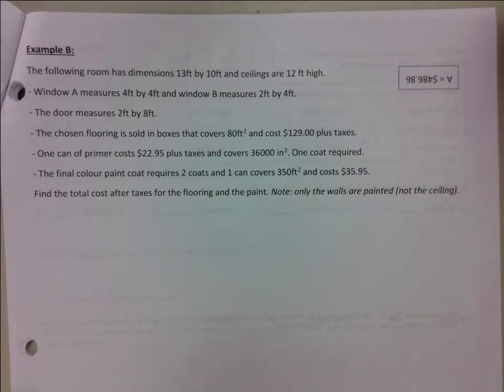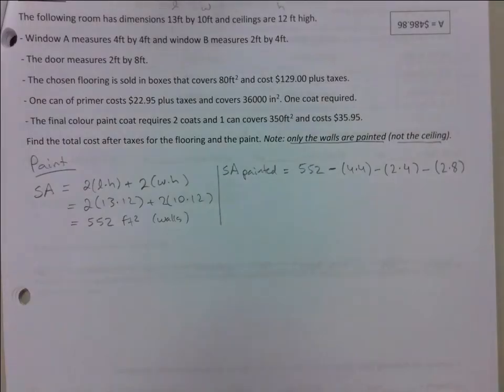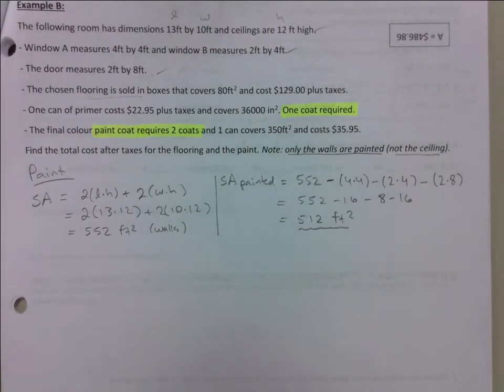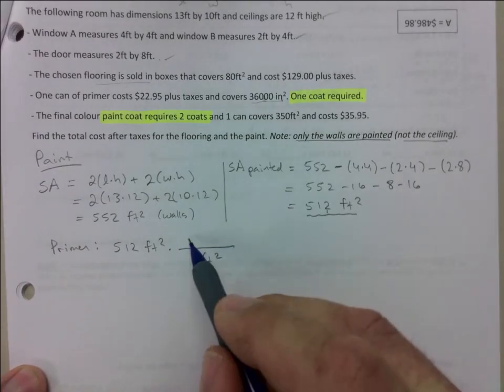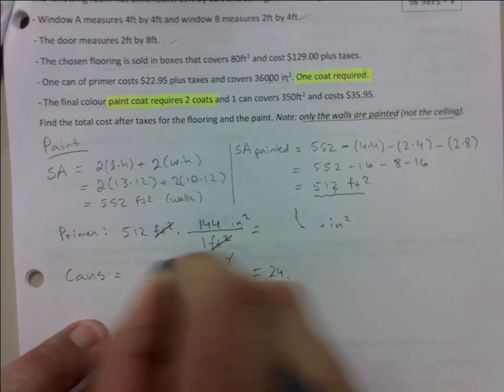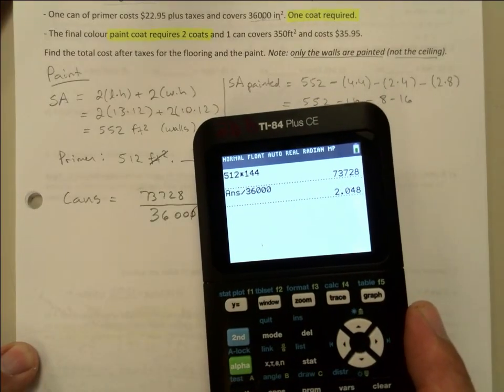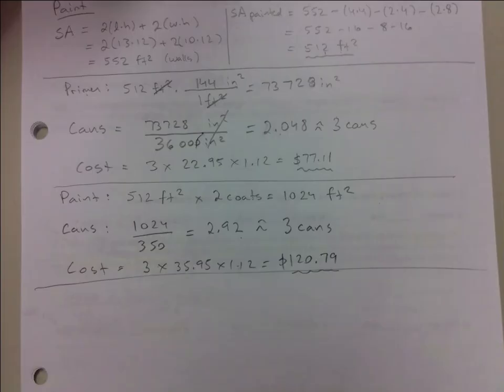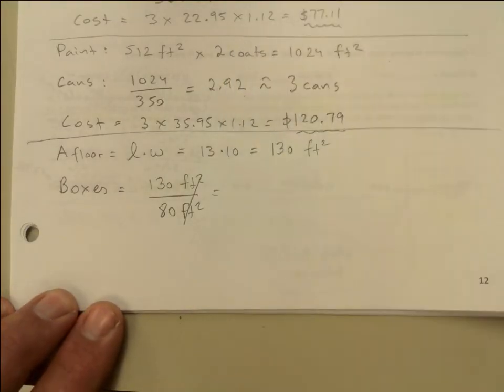MEASUREMENT - RENOS PART 2, CONVERTING AREA, NUMBER OF CANS, BOXES, COST, TAXES, ETC.